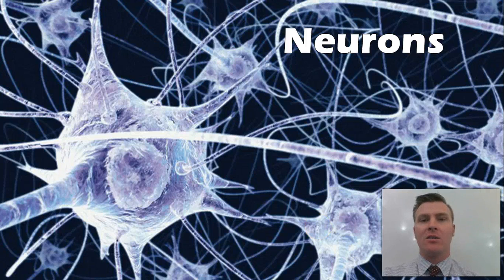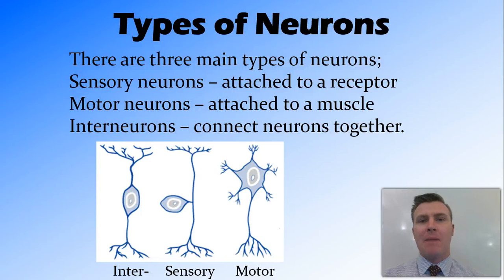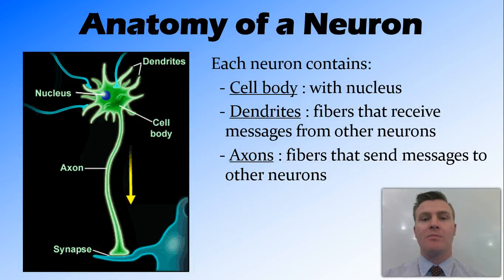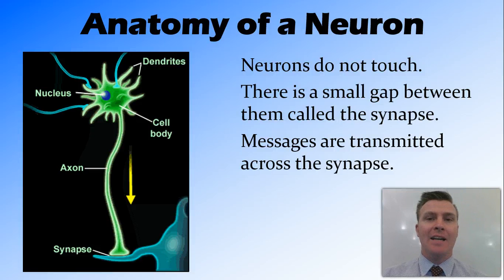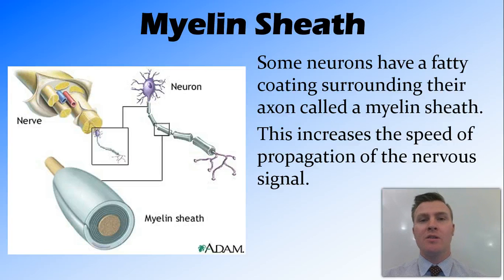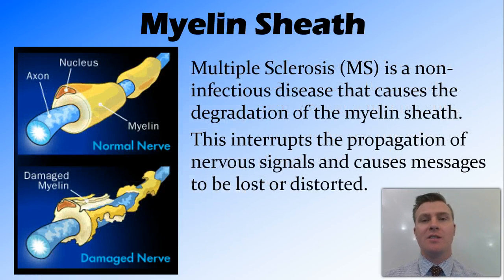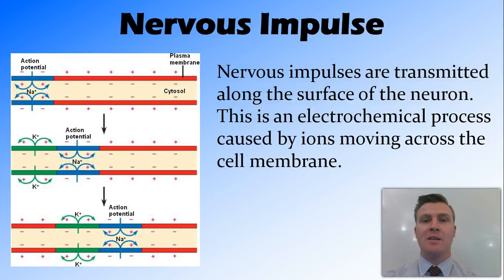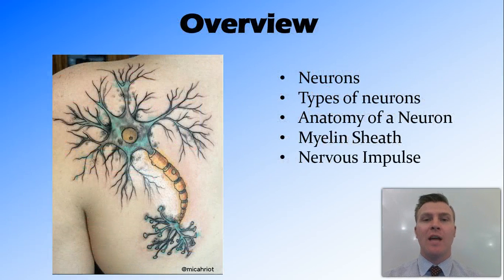Neurons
Coordination Systems: Lesson 4